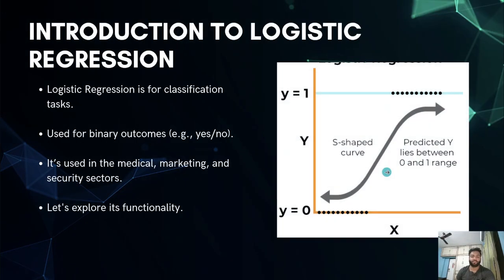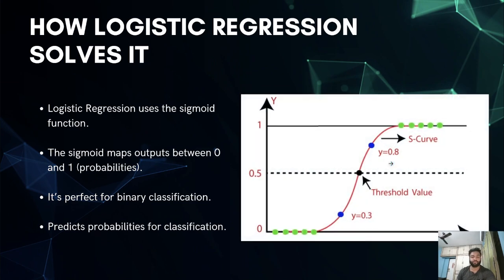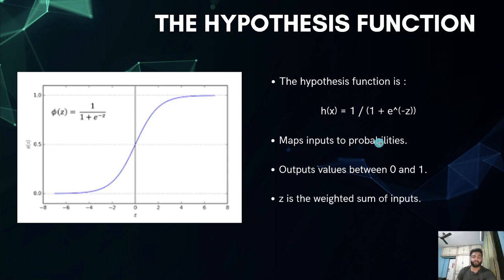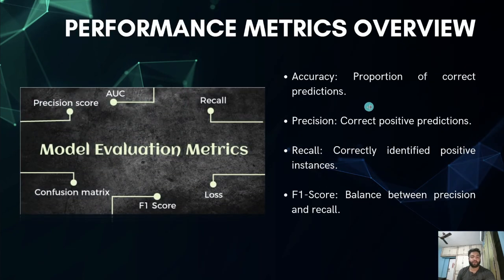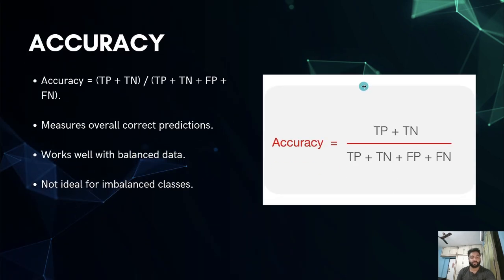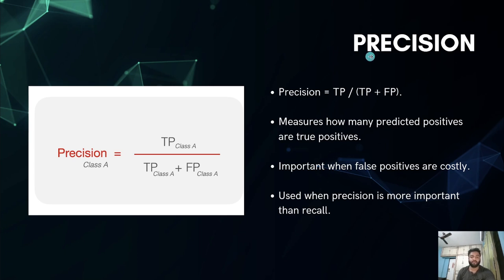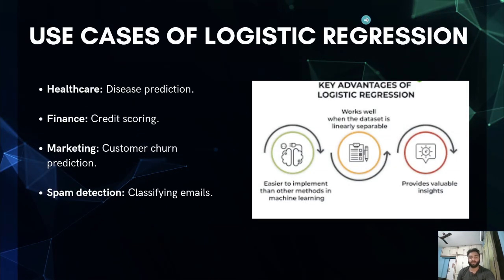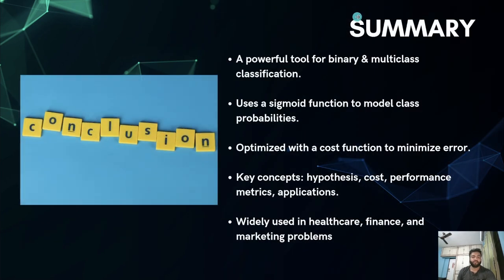Logistic Regression - Understanding the 'Why' and 'How' behind classification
In this session, I have explained one of ML’s most essential algorithms -  'Logistic Regression', and why it still powers real-world decisions today.

🔹 Why linear regression fails for classification
🔹 The Sigmoid function & hypothesis
🔹 Log loss, precision, recall, F1-score
🔹 One-vs-Rest for multiclass problems
🔹 Real-world use cases in healthcare, finance & marketing

It’s not just about complex models — it’s about clarity, interpretability, and impact.
Start with the basics. Master them. Everything else follows.

💬 Drop a comment if you'd like access to the full presentation!